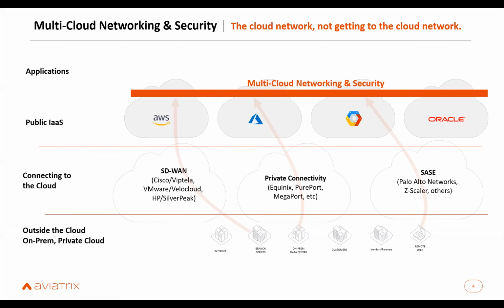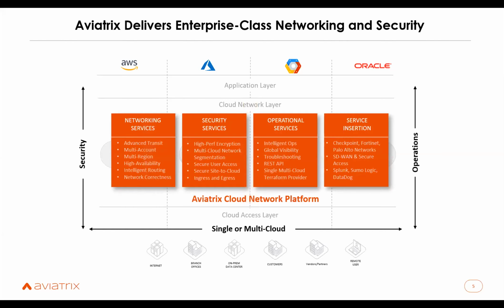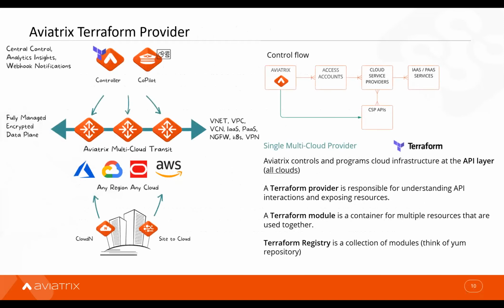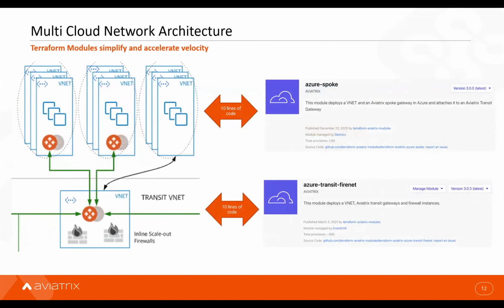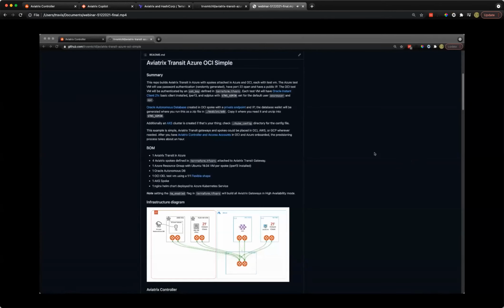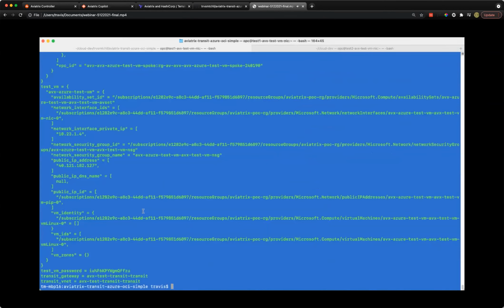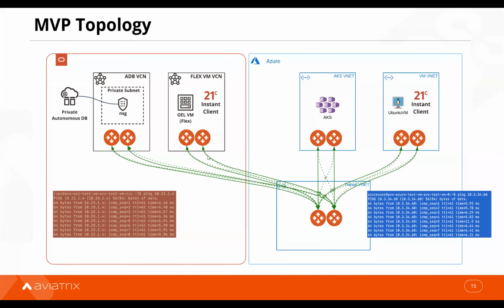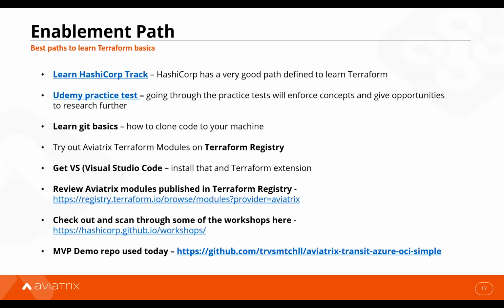Webinar | Enable your Azure environment for multi-cloud Infrastructure-as-Code (IaC) deployments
Your organization currently has production workloads in Azure and is looking to accelerate deployments while ensuring all governance and security controls stay in place. To achieve this, you are looking at leveraging IaC to automate these deployment and update cycles. Thursday afternoon your company decided to diversify their public cloud footprint and have committed to an aggressive timeline. How do you begin to construct CI/CD pipelines for your existing environment while also supporting deployments in other providers? In this webinar we will discuss how you can establish a presence in a net new CSP, integrate with your existing VNET, and repeat this process reliably using the Aviatrix Terraform Provider to gain network control over Azure, AWS, Google, and Oracle clouds.